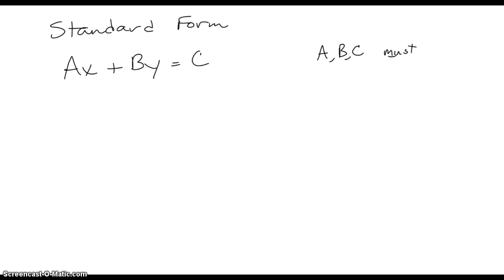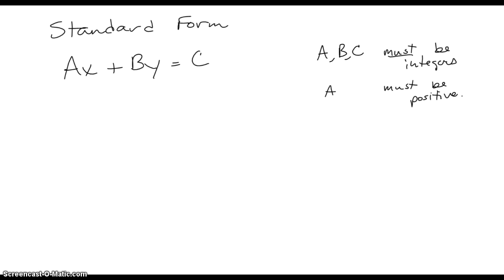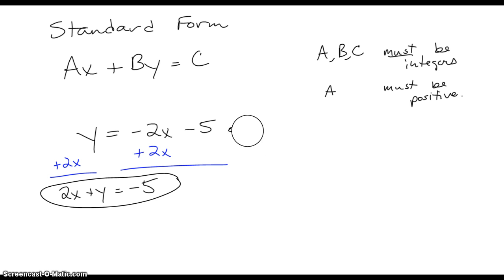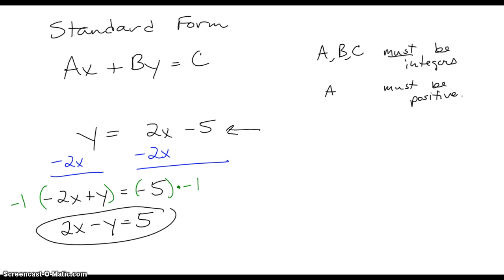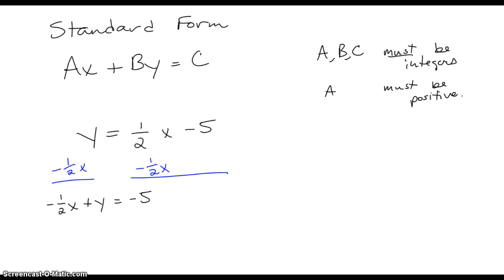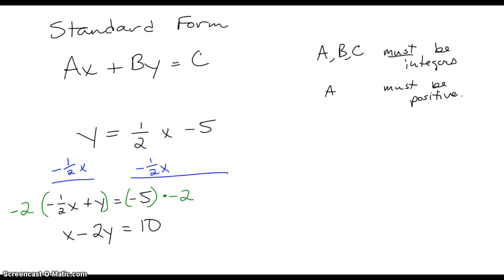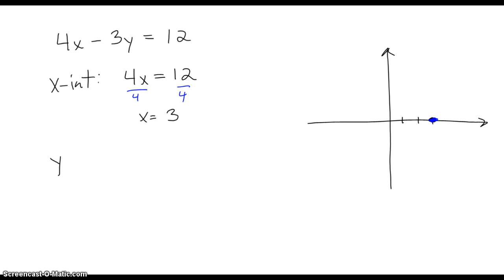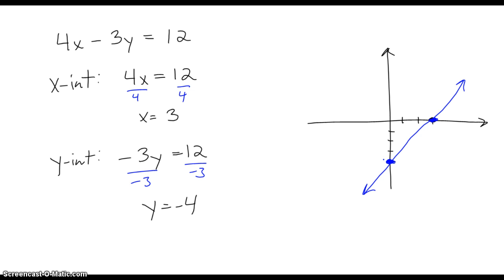Standard Form for equation of a line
Bio-Med Foundations section 5-5